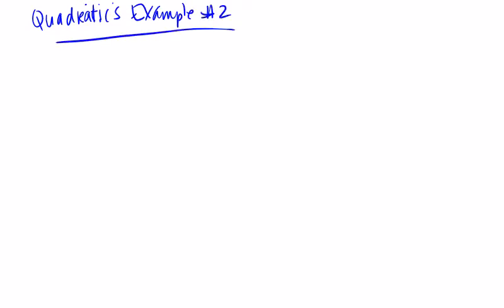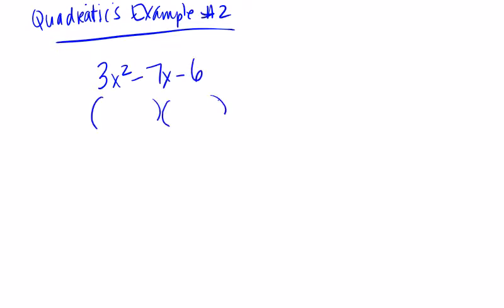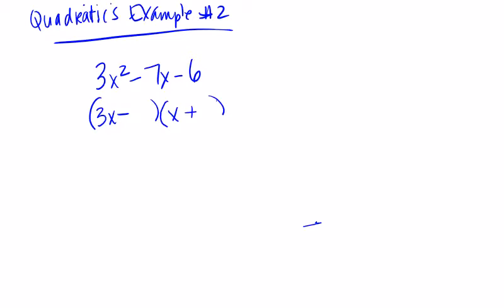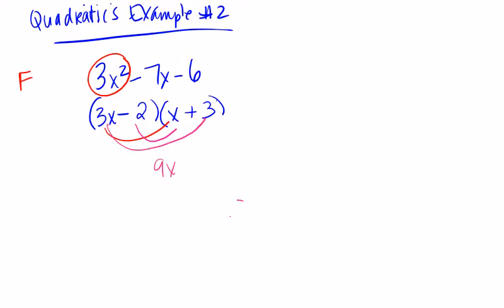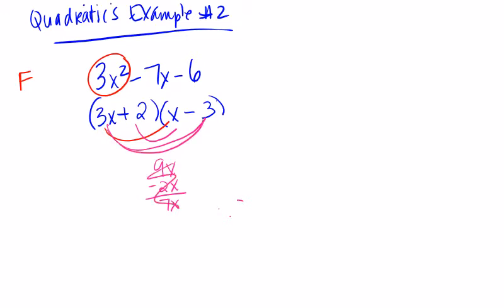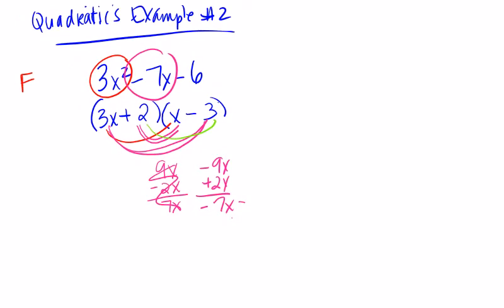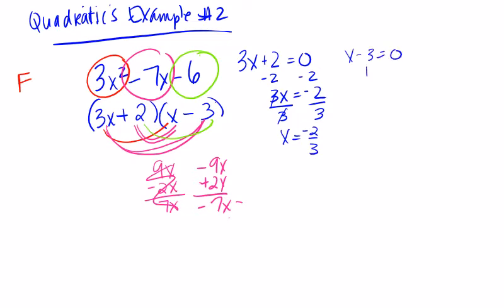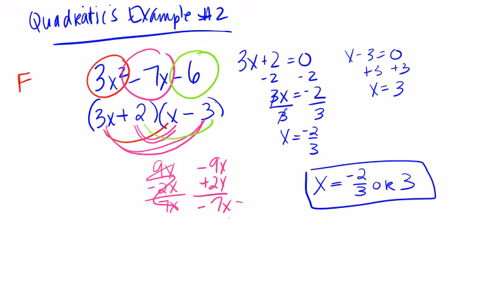Quadratics #2 (Factor when "a" is not one)